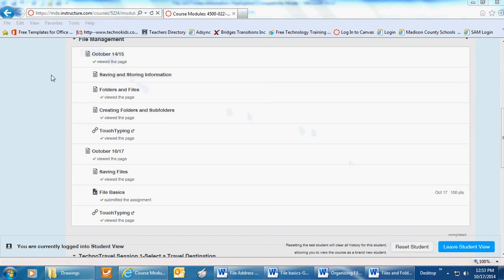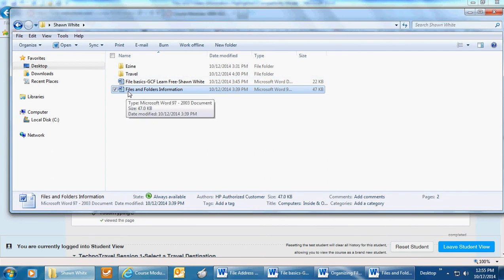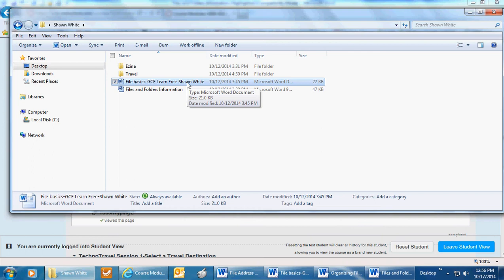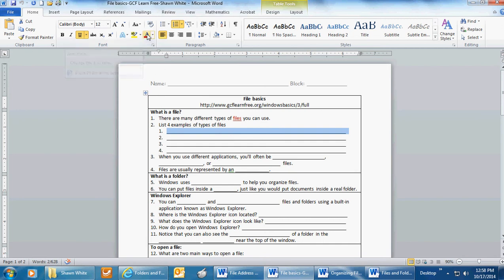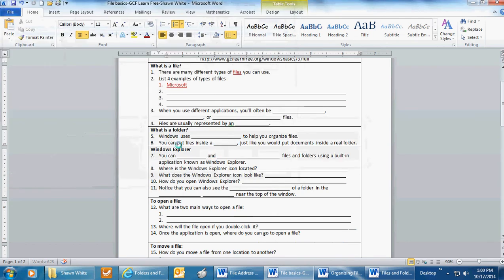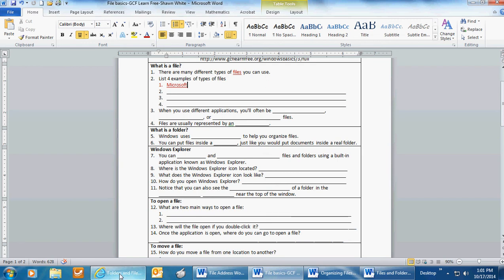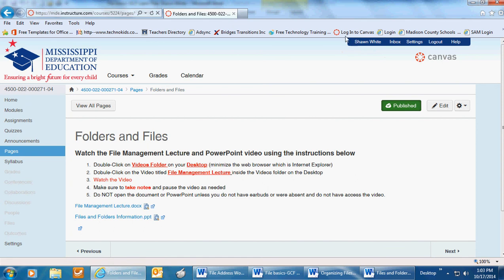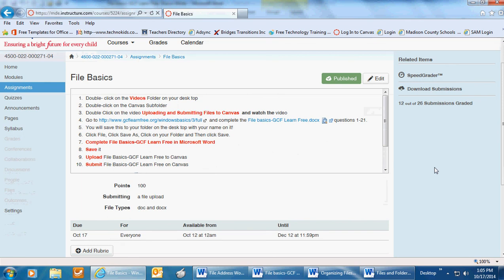Reviewing File Management Lecture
Reviews everything about File Management including definitions and hierarchys.